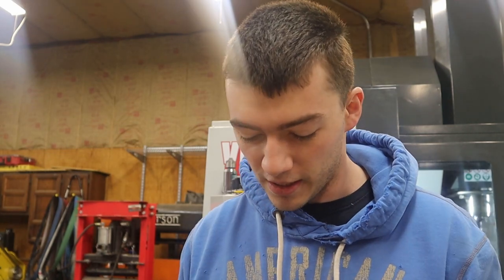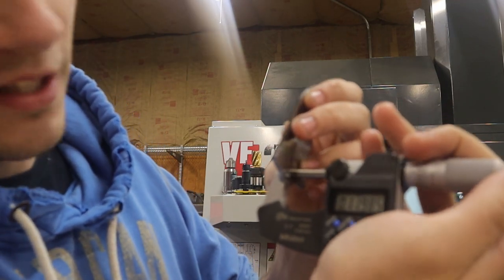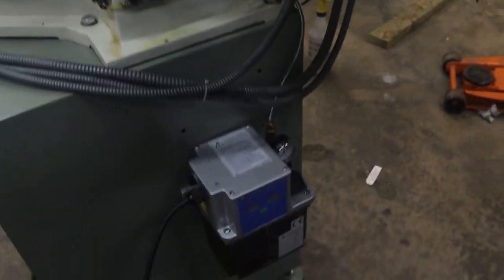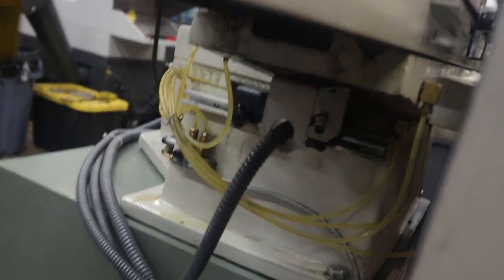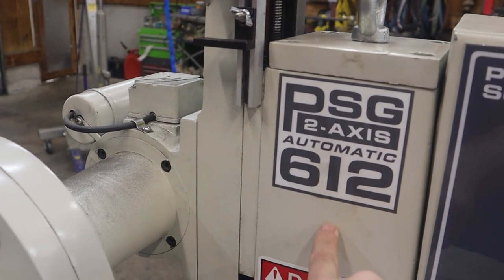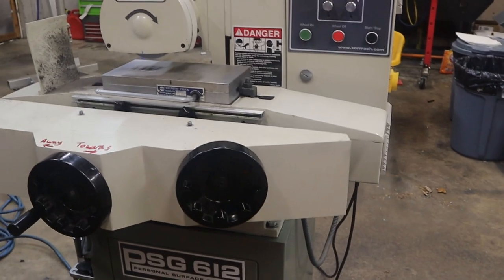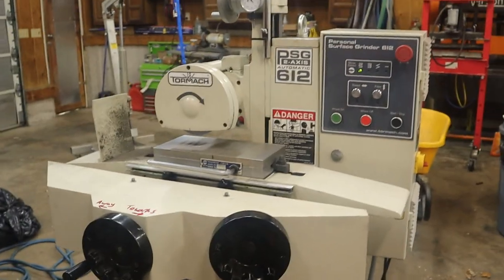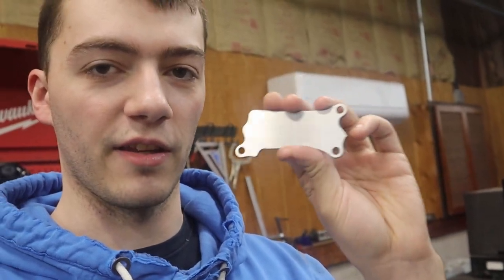The thing I really needed - A surface grinder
0:00 What is love?
02:25 Showing the grinder
06:00 Thoughts on the purchase
09:00 Closing thoughts

So I got a new surface grinder. Well its used. So its kinda new. Its a Tormach PSG 612.

So far it is doing what its supposed too. Makes the heat treated blanks nice and flat.

As I said I'm kinda out of power so this 120v single phase spindle is plenty enough for now.

Why does UPS said "out for delivery" and "loaded on delivery vehicle" but not deliver on that day? Don't even tell me its loaded on anything if you aren't going to show up.